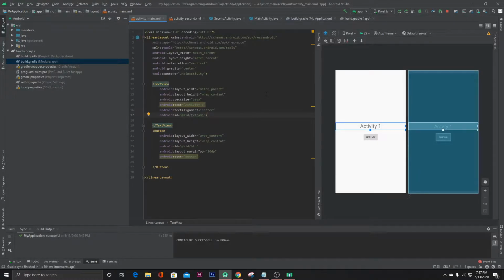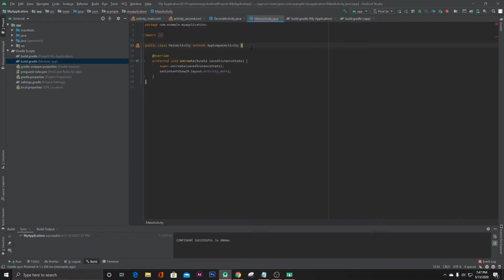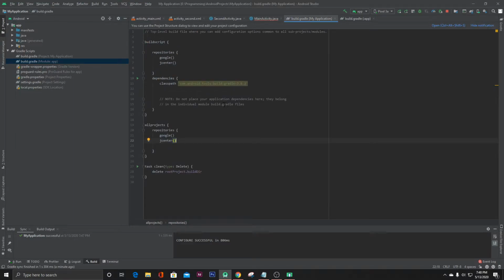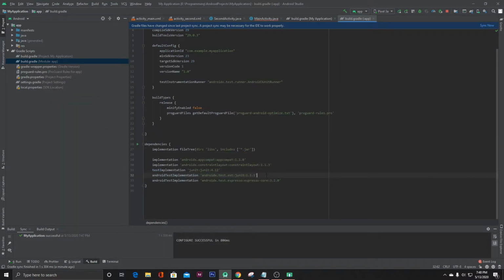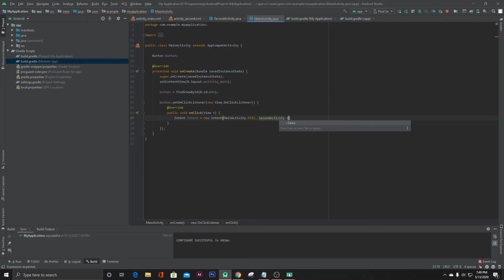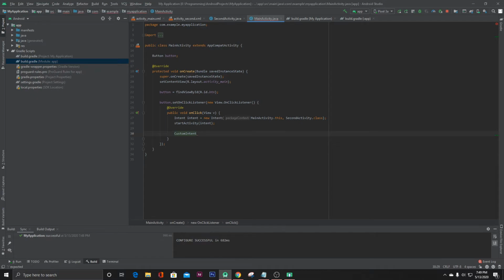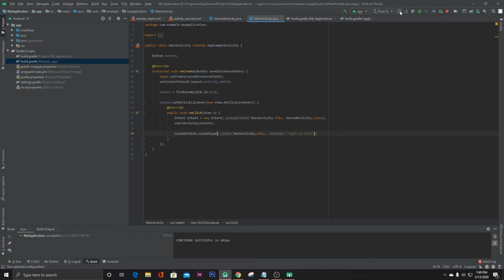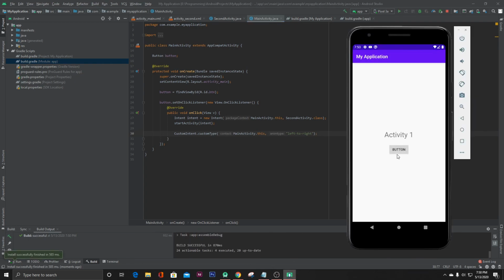How to add animations while switching activities | Intent Animations | Android Studio | Java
How to add animations while switching activities using Intent Animations Library.

implementation 'com.github.hajiyevelnur92:intentanimation:1.0'

Animations name:
*left-to-right
*right-to-left
*bottom-to-up
*up-to-bottom
*fadein-to-fadeout
*rotateout-to-rotatein